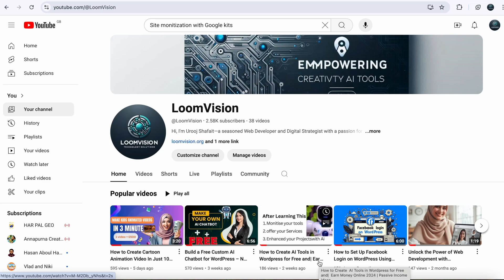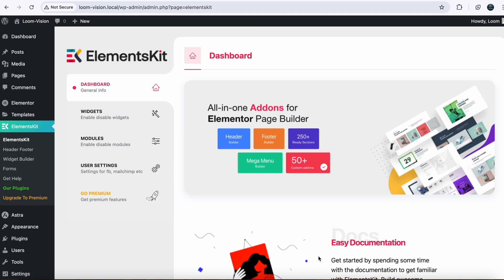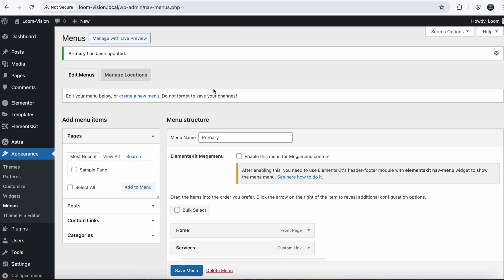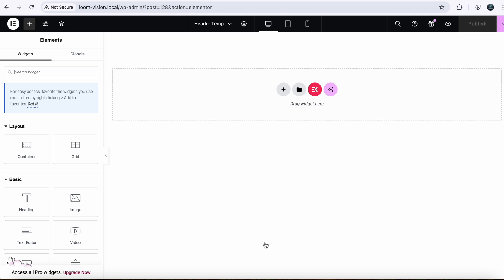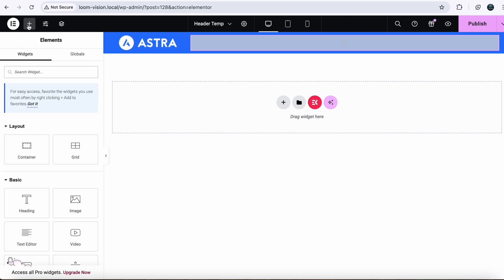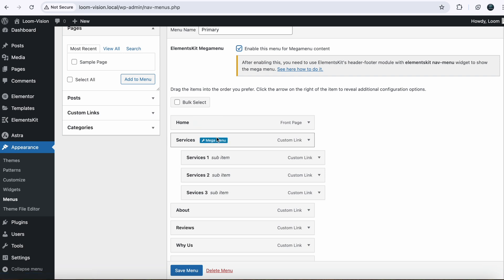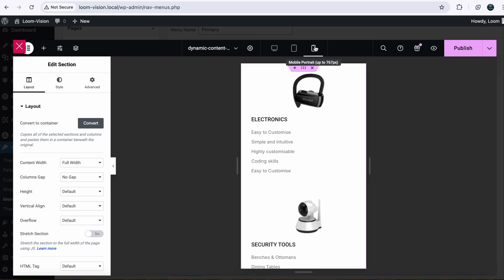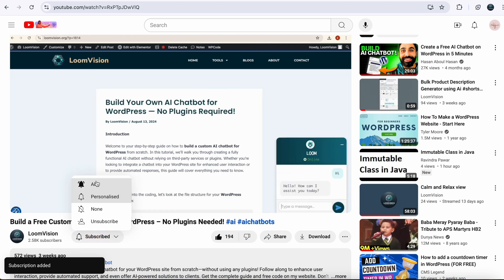How to make a Mega Menu in Elementor for FREE - 2024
Let’s see How to make a Mega Menu in Elementor for FREE. If you have a WordPress website with elementor and you need a mega menu to display your menu items, images, products, lists etc, you can do it easily by creating a mega menu using elementor free version.

"Learn how to create a Mega Menu in WordPress Elementor without using any third-party plugins! In this tutorial, I will show you step-by-step how to design and implement a fully responsive, professional-looking mega menu directly in your WordPress site. Whether you’re building a complex navigation system for an eCommerce site or a content-rich blog, mega menus offer a powerful and user-friendly way to organize your website’s menu structure.
What you’ll learn in this video:

How to add a mega menu in Elementor without using plugins
Customize menu buttons and icons for enhanced user navigation
How to create a mobile-friendly mega menu in WordPress Elementor
Add drop-down menus and menu icons with Elementor
Create responsive menus that adapt to mobile devices
Other Features Covered:
Website Learners
FreeCodecamp
Technichal Guruji
CodeWithHarry
Traversy Media
The Net Ninja
Corey Schafer
Corey Schafer
Real Python
Tech with Tim
Jim Fahad Digital
Dev Ed
Web Dev Simplified
Kevin Powell
WPBeginner
WPLearningLab
Automattic
How to make a mega menu sticky in WordPress Elementor
How to change menu colors and style
Customizing your WordPress navigation bar with Elementor
How to add dropdown buttons in WordPress menus
Adding menu anchor links in Elementor for smooth scrolling
8. Build Mega Menus in WordPress Using Elementor | Mega Menu Setup Guide in Elementor | Best WordPress Plugins for Mega Menus
9. Add Flexslider to WooCommerce Store | Flexslider for WooCommerce Plugin | Adding Sliders in WooCommerce | Customize WooCommerce Product Pages with Flexslider

10. Add Vertical Flexslider to WooCommerce Single Product Pages |  Customize WooCommerce Store | Best Plugins for WooCommerce Customization | Customize WooCommerce Themes | WooCommerce Design and Customization  | How to Add Flexslider to Product Pages

Common User Queries (to be answered in video content or comments):
How do I create a mega menu in WordPress using Elementor without plugins?
How can I make a responsive mega menu in Elementor?
What is the best way to add dropdown buttons in WordPress menus?
How do I add icons and customize menu items in Elementor?
How can I create a mobile-friendly mega menu in WordPress?
How do I link a menu to sections on a page in WordPress using Elementor?
Can I create an off-canvas menu in Elementor without plugins?
how to make mega menu in elementor
mega menu wordpress elementor
elementor mega menu without plugin
how to create mobile menu in wordpress elementor
drop down menu in wordpress elementor
responsive menu wordpress plugin
customize wordpress menu with elementor
max mega menu wordpress tutorial
how to create a mega menu without plugin
how to change menu color in wordpress elementor
sticky mega menu wordpress elementor
create mega menu in wordpress
wordpress elementor navigation bar
How to create a dynamic mega menu in Elementor without plugins
How to design and customize mega menus in Elementor Pro
How to create a responsive mega menu in WordPress
Full-width dropdown and submenu designs for mega menus
Creating mega menus with Elementor Kits and free options
Step-by-step guide to creating a custom mega menu in HTML/CSS